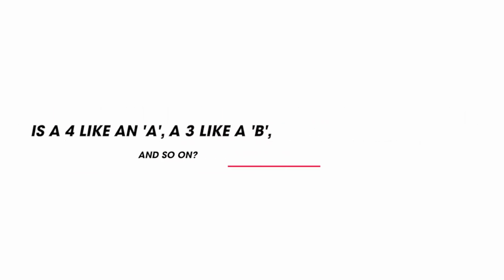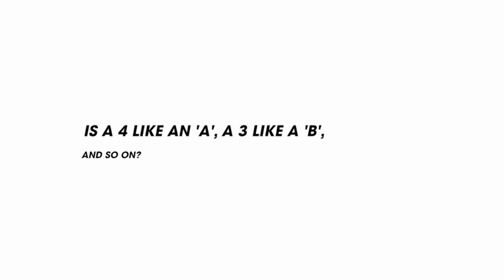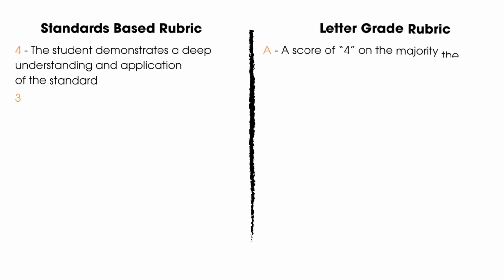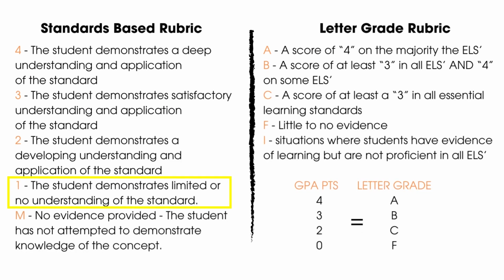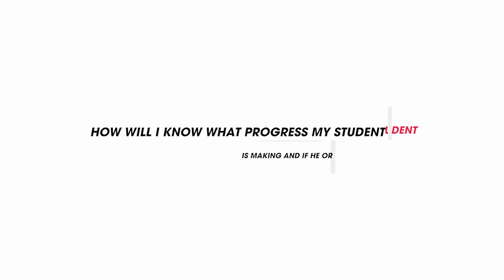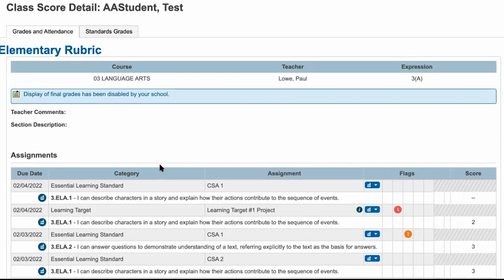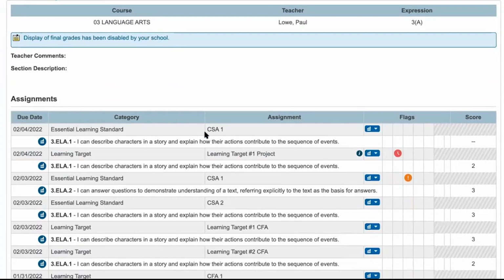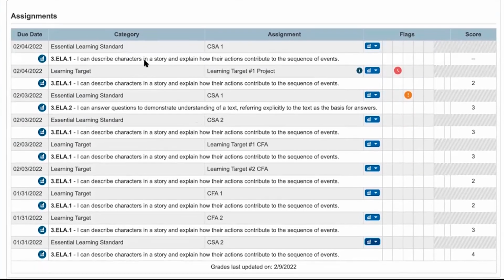Standards Based Learning & Reporting - 3: Answering more of Your Questions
Hello and welcome back to our Teaching and Learning Department’s Video series covering topics involving standards-based learning and reporting. Our last video, Scott Sullivan covered a few of the frequently asked questions, and today, we are going to continue with answering some more of those questions.